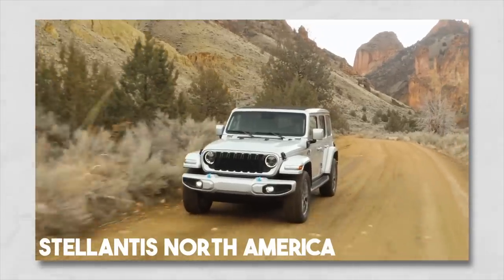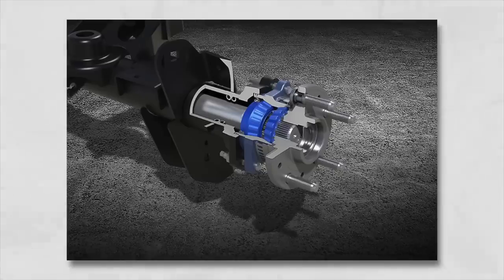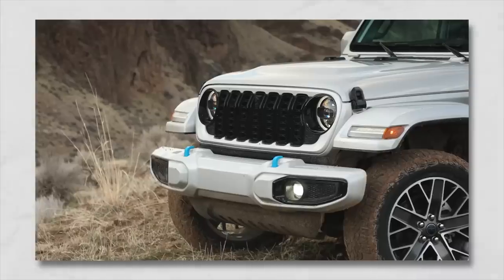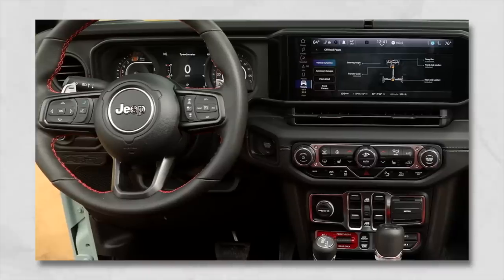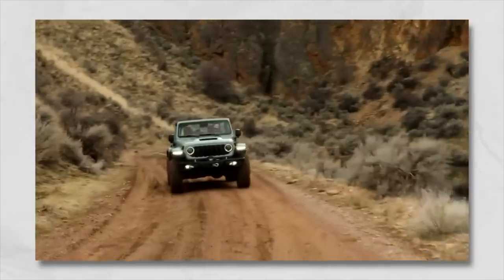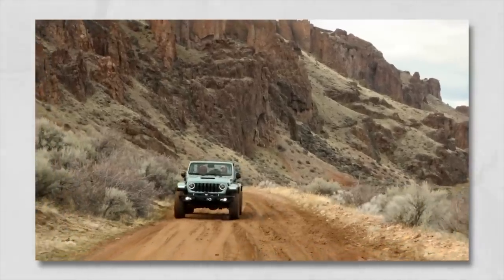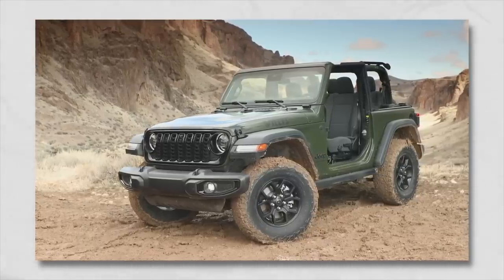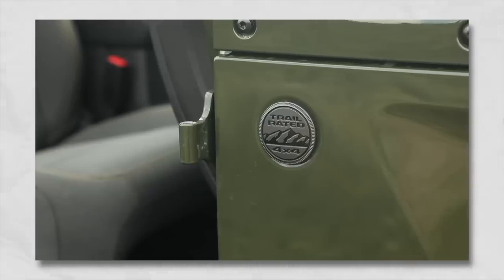Everything New On the 2024 Jeep Wrangler | Jeep News April 2023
Get ready for the latest and greatest from Jeep: the 2024 Jeep Wrangler. This iconic off-road vehicle has been updated with exciting new features and upgrades that take it to the next level. In this video, we'll take a closer look at what's new for the 2024 model year and why you should be excited about it. Let us know if you like the 2024 Jeep Wrangler!

Best Jeep Phone Mount:
Bulletpoint Phone Mounts:

Check out Under the Sun Inserts!

Distinction Applied (Color Match Your Jeep Interior)
Tell them Dirt Road Cred sent you!